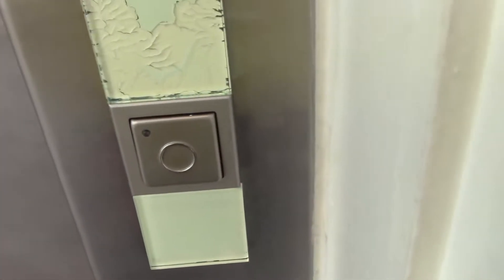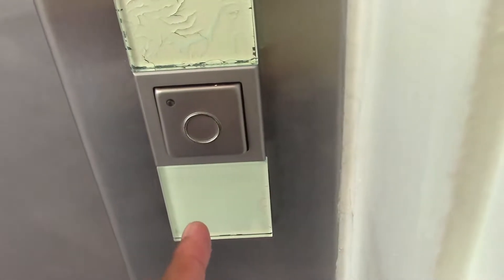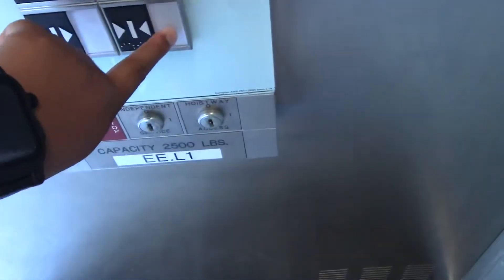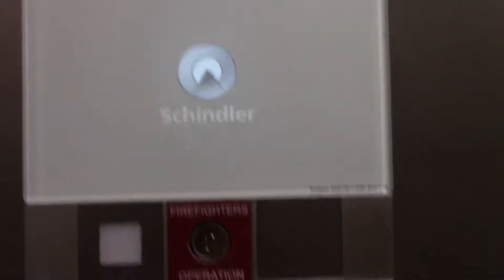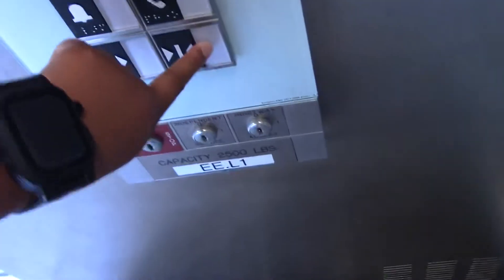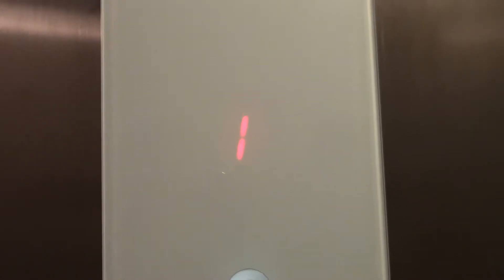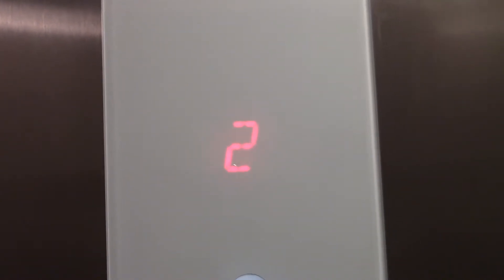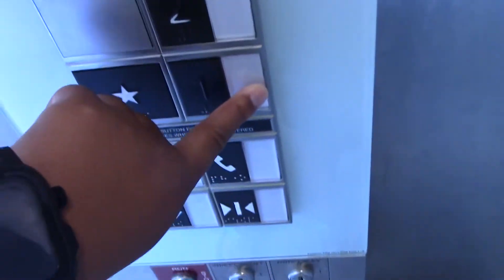Schindler 3300 MRL Elevator at The Shops at Nanuet, Nanuet, NY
Note: I wasn’t able to go to 24 Hour Fitness and Regal Theatre because of the front desk